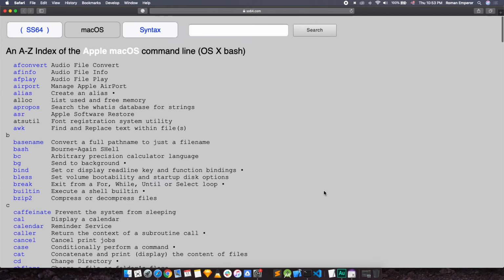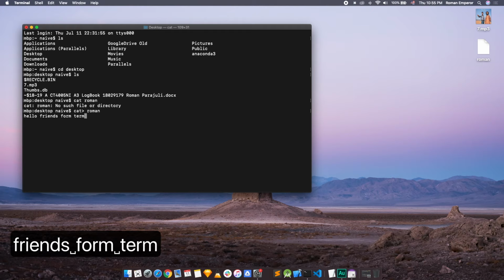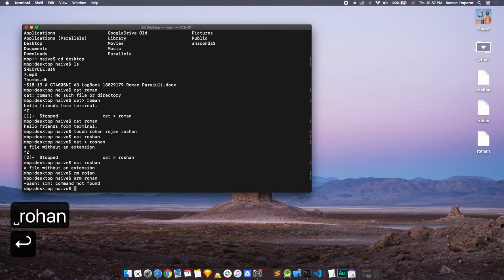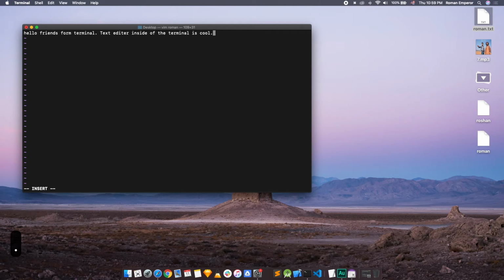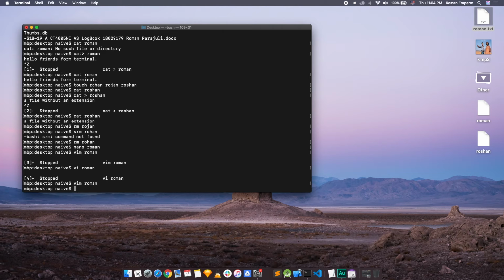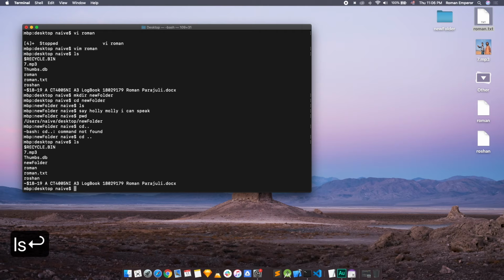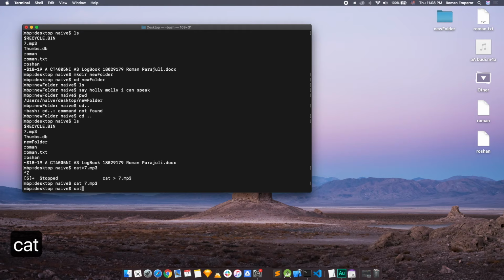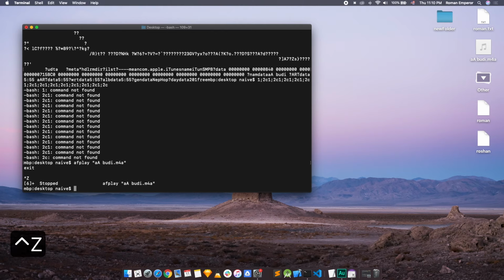Basic commands of terminal in macOS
This is another reflective learning with a screencast of terminal commands with macOS.